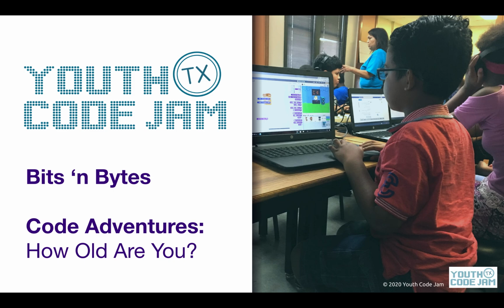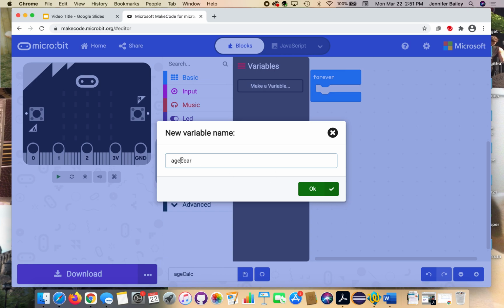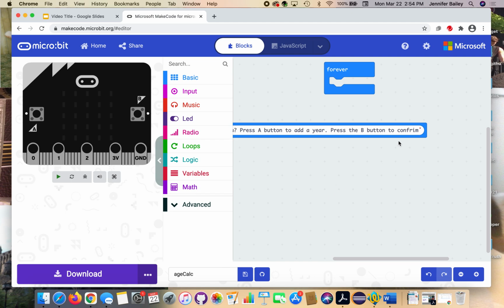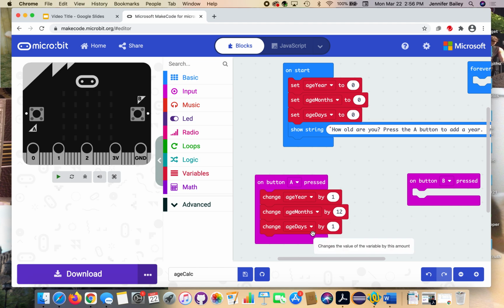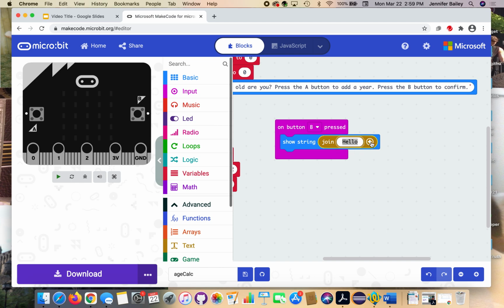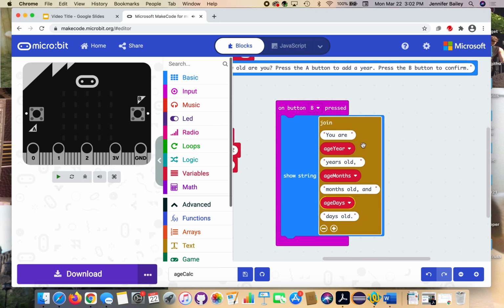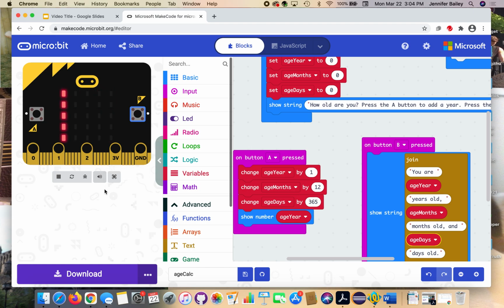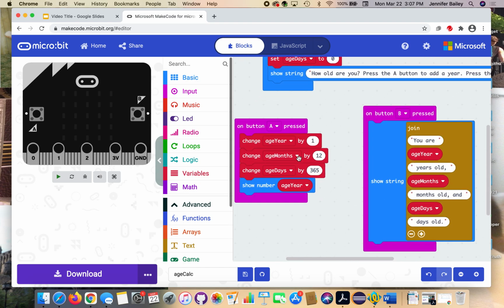How Old Are You? (MakeCode micro:bit)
Every year you celebrate a new birthday. If you ask anyone, they can more thanlikely tell you how many years old they are. But do you know how many monthsold you are? Or how many days old you are? After you complete this activity, youwill roughly know the answers to these questions.